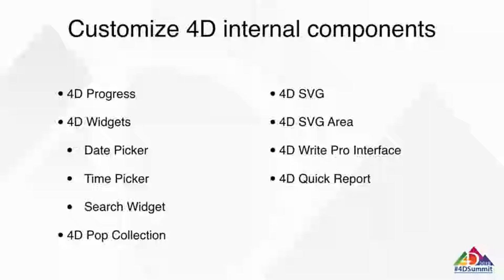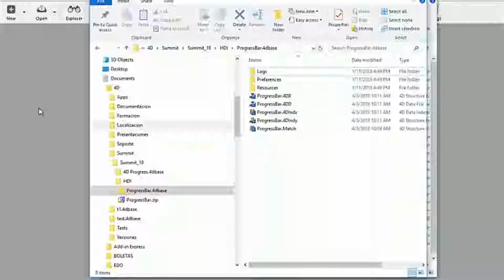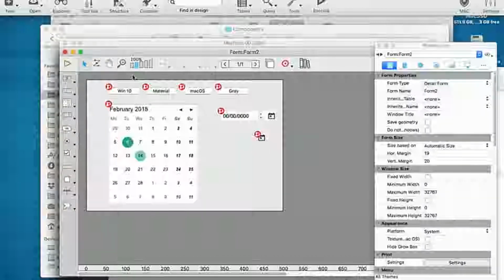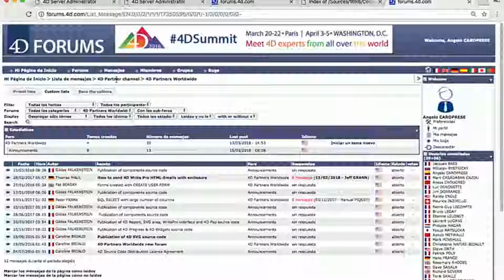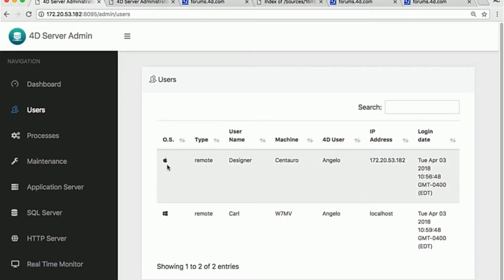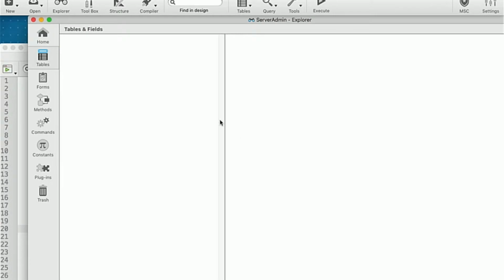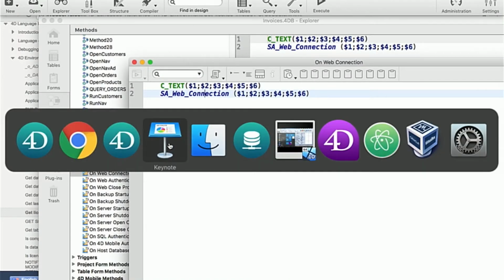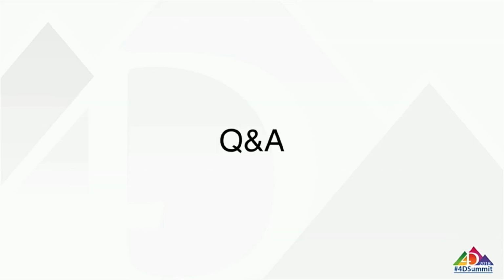Modify or Customize 4D's Internal Dialogs • 4D Summit 2018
Ever dreamed about changing the icons or the color of an object in the Label Editor? Or how about adding your own features to enhance the Quick Report Editor? Would you like to know how we created our internal 4D dialogs, SVG component or widgets in pure 4D code? Take the source code, learn it, modify it, and enhance it. This class teaches you how.

Presented by: Angelo Caroprese • 4D Latin America